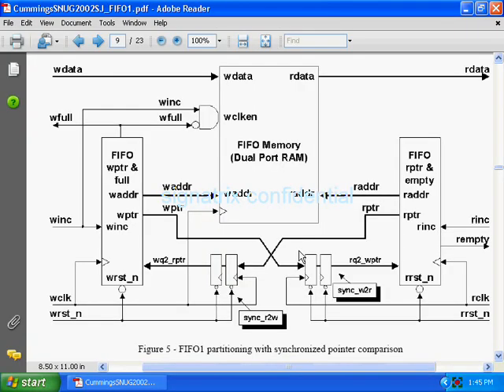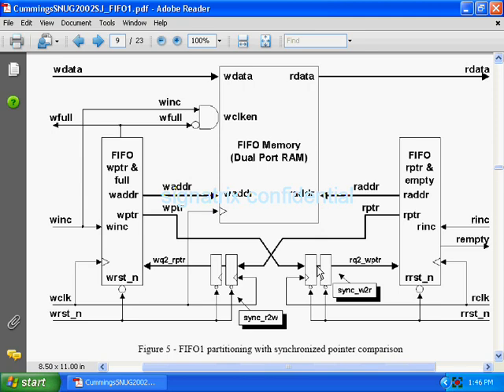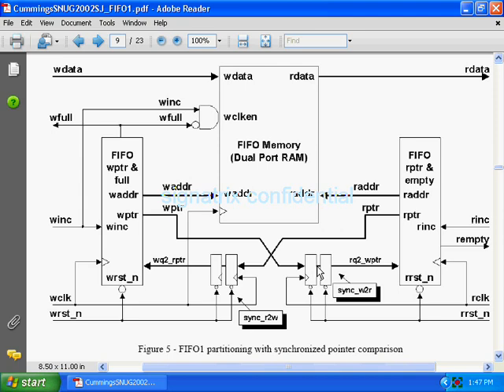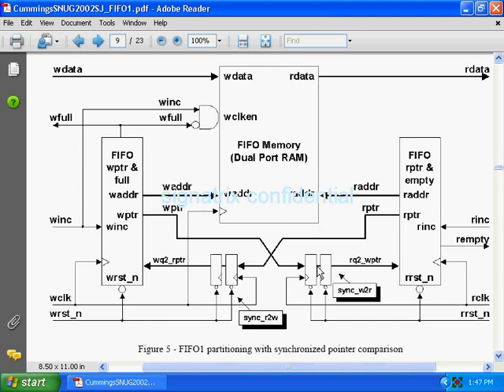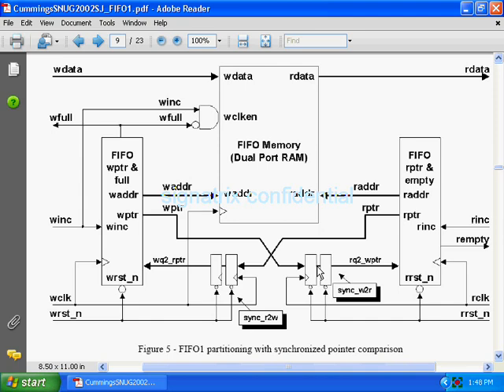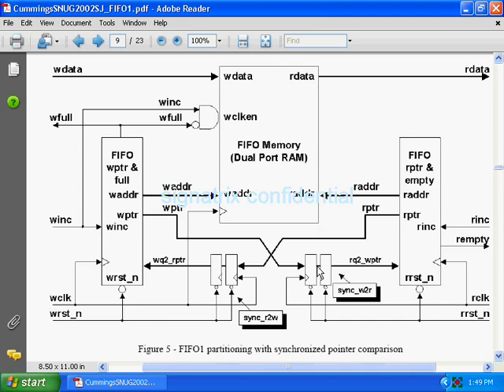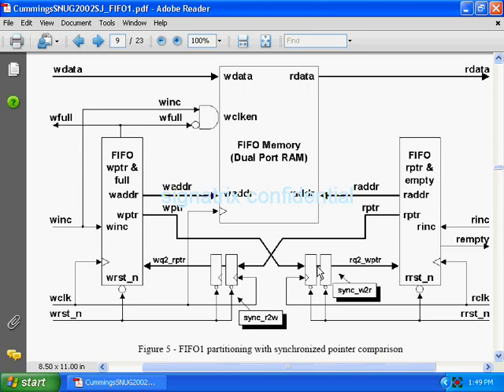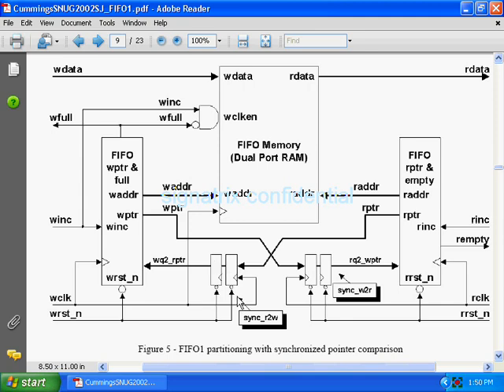FIFO 6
gray code counter style 2 .block diagram explanation .fifo partitioning with synchronized pointer comparison .fifo ram memory rtl code